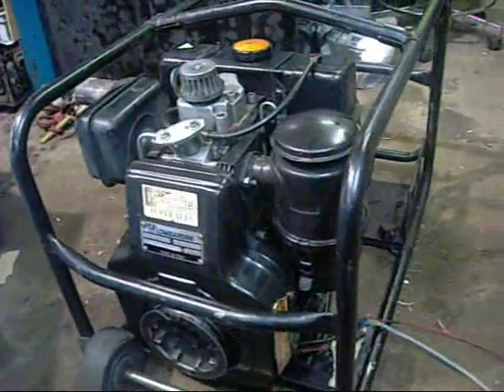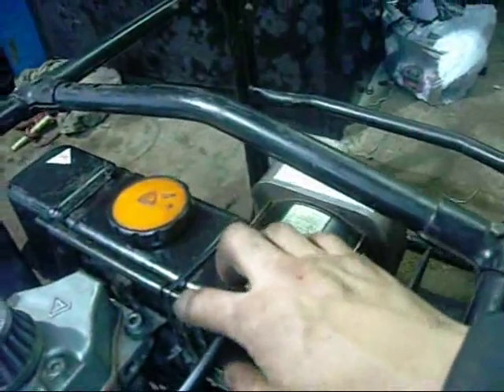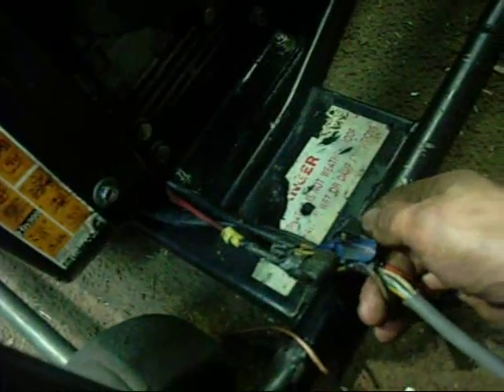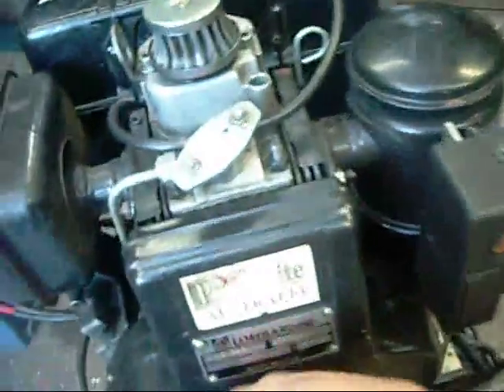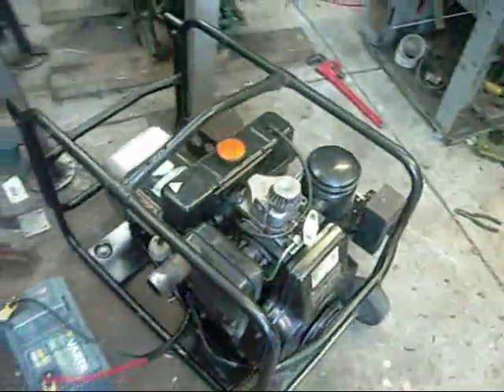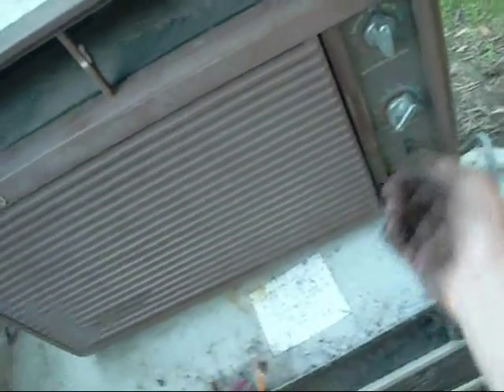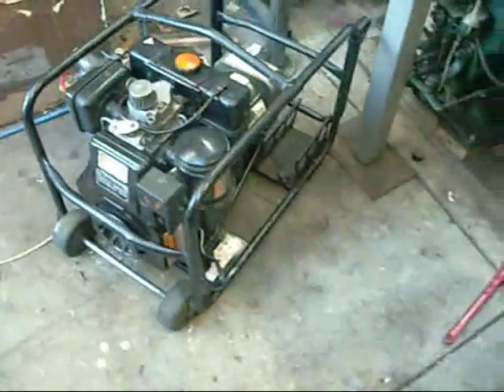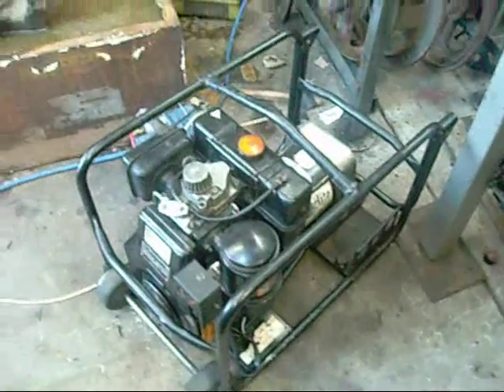Powerlite Lombardini Diesel Generator Improvements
Almost finished, just need to make new battery cables and fit a good battery.

$3000 worth of generator for the price of a slab of beer is always a good thing